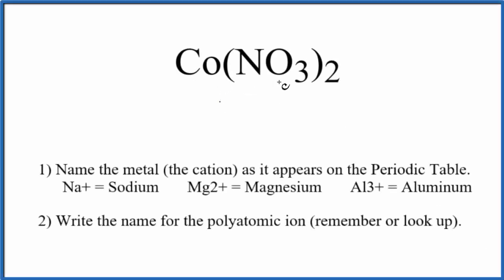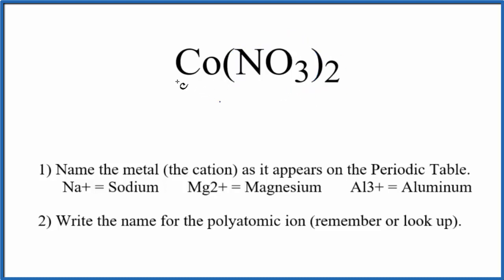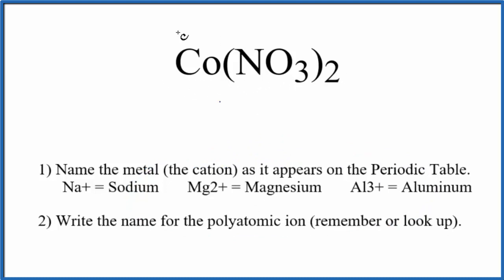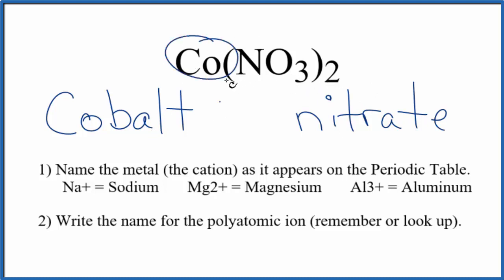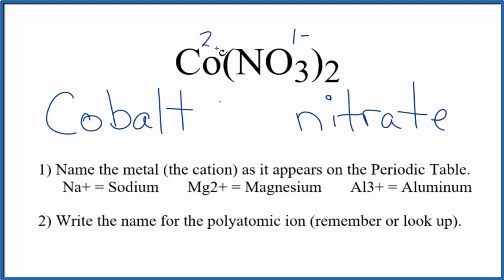How to Write the Name for Co(NO3)2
In this video we'll write the correct name for Co(NO3)2. To write the name for Co(NO3)2 we’ll use the Periodic Table and follow some simple rules.

Because Co(NO3)2 has a polyatomic ion we’ll also need to use a table of names for common polyatomic ions, in addition to the Periodic Table.

1) Name the metal (the cation) as it appears on the Periodic Table.
2) Find the polyatomic ion on the Common Ion Table and write the name.

For a complete tutorial on naming and formula writing for compounds, like Cobalt (II) nitrate and more, visit: